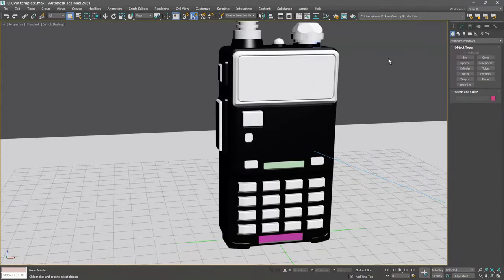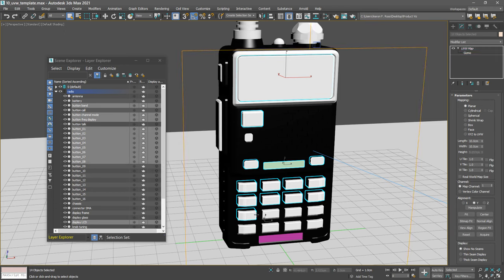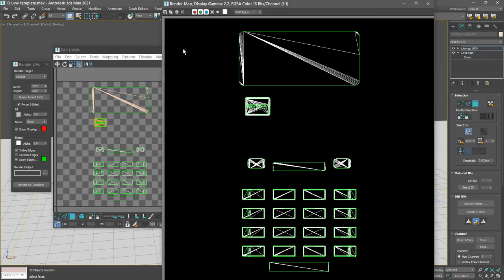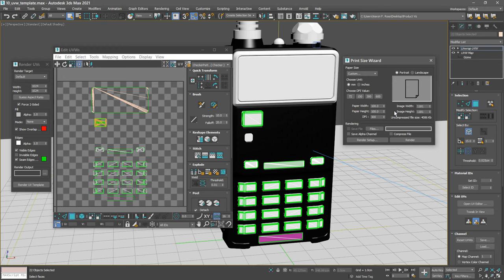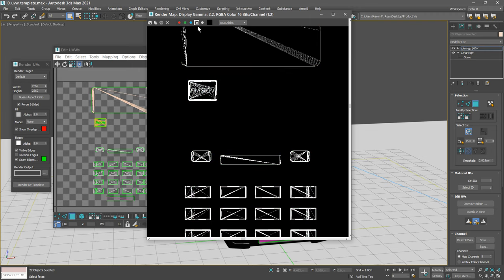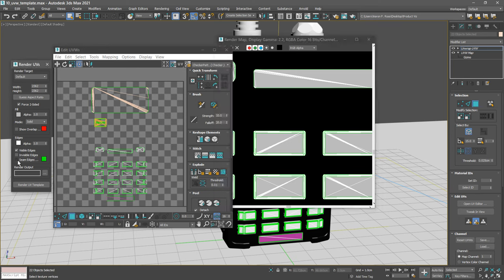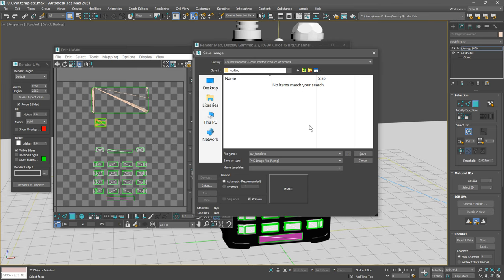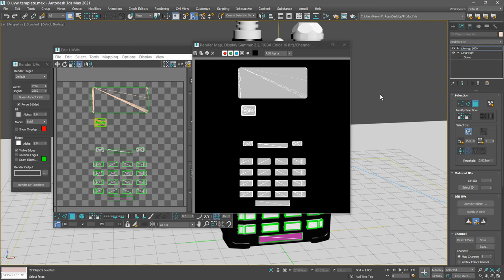Product Visualization in 3ds Max: Rendering a UVW Template – Lesson 10 / 15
In lesson 10 of the Product Visualization in 3ds Max and Arnold tutorial series, export a UV layout for texture creation in a 2D application.